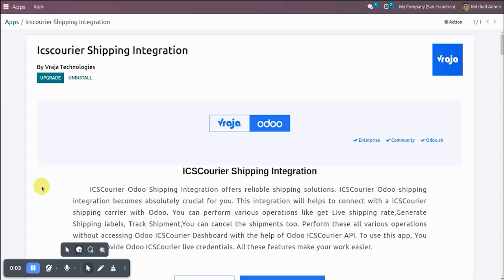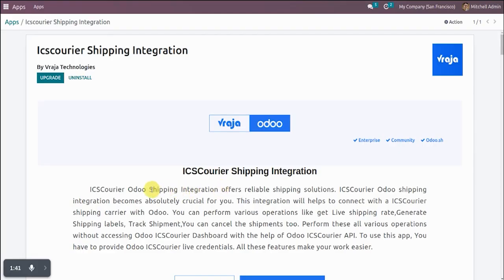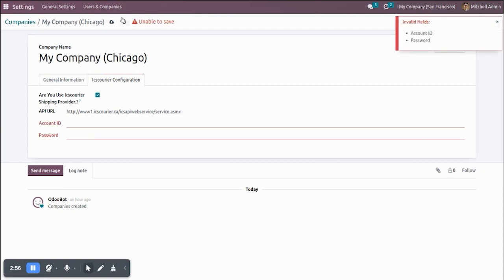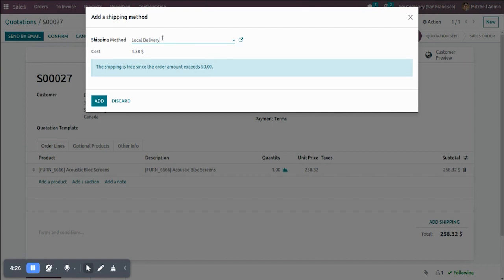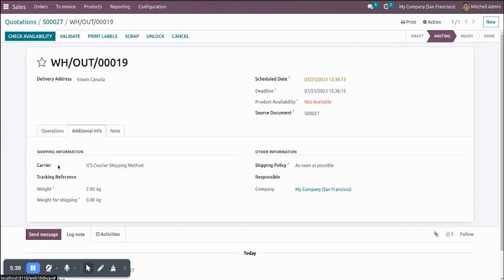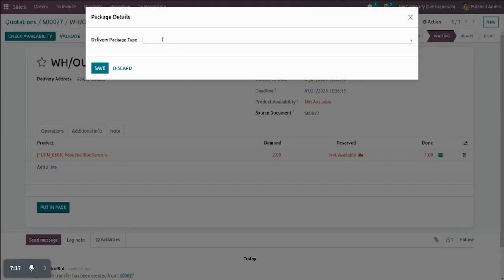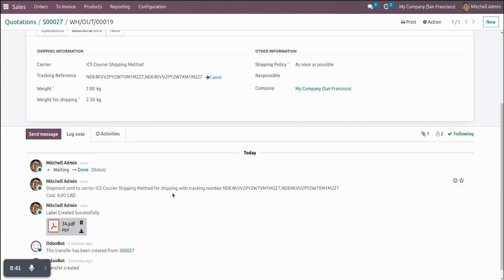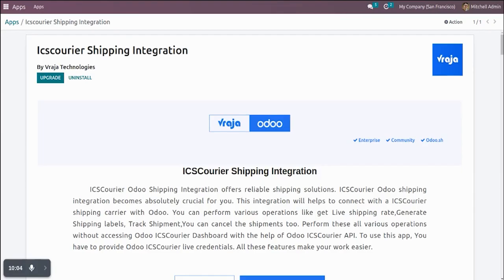ICS Courier Odoo Shipping Integration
🔍 Your Odoo system and ICS Courier carrier are disconnected — and fetching rates, generating labels, tracking shipments, and cancellations requires constant switching to the ICS Courier dashboard.
The ICS Courier Odoo Shipping Integration module by Vraja Technologies fixes that. Get live rates, generate multi-package labels, track shipments, and cancel — all directly from Odoo.

⚡ Live rate fetching. Multi-package labels. Track & cancel from Odoo.

✅ 𝗞𝗘𝗬 𝗙𝗘𝗔𝗧𝗨𝗥𝗘𝗦
✔ Company-level config — account ID, password & API URL (sandbox & production)
✔ Shipping method — company, package info & ICS Courier product selection
✔ ICS Courier products — Next Day & Ground services supported
✔ Live rate fetching — rate populated at sales order level on Get Rate
✔ Shipping service selectable from sales order or delivery order level
✔ Carrier auto-populated from sales order to delivery order
✔ Enable packages from inventory settings for multi-package functionality
✔ Multi-package — Put in Pack divides quantity across packages
✔ Two packages created — Pack 3 & Pack 4 with separate labels
✔ On validation — sender, receiver, product, price & weight exported to ICS Courier
✔ Two tracking references fetched for two packages on validation
✔ Two PDF labels generated — label 1 of 2 & 2 of 2 in chatter area
✔ Track shipments via button — redirects to ICS Courier tracking page
✔ Cancel shipments directly from Odoo — shipment cancelled in ICS Courier instantly
✔ Supports sandbox & production environments

💡 𝗪𝗛𝗢 𝗜𝗦 𝗧𝗛𝗜𝗦 𝗙𝗢𝗥?
✅ eCommerce & logistics businesses shipping with ICS Courier via Odoo
✅ Fulfillment teams managing multi-package shipments & labels in one place
✅ Odoo admins needing reliable API-based ICS Courier carrier integration
✅ Operations teams wanting rates, labels & tracking without leaving Odoo

🔗 𝗠𝗢𝗥𝗘 𝗢𝗗𝗢𝗢 𝗪𝗘𝗕𝗦𝗜𝗧𝗘 & 𝗣𝗥𝗢𝗗𝗨𝗖𝗧 𝗔𝗣𝗣𝗦 𝗕𝗬 𝗩𝗥𝗔𝗝𝗔 𝗧𝗘𝗖𝗛𝗡𝗢𝗟𝗢𝗚𝗜𝗘𝗦